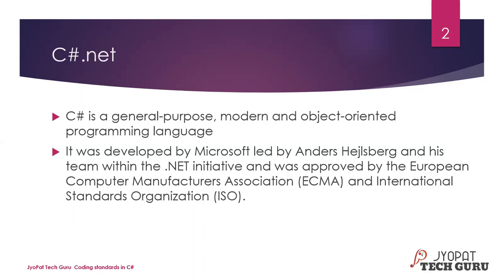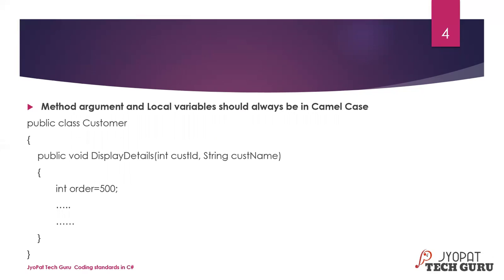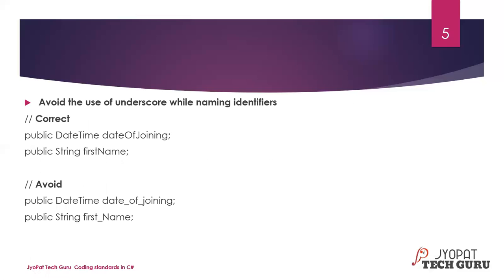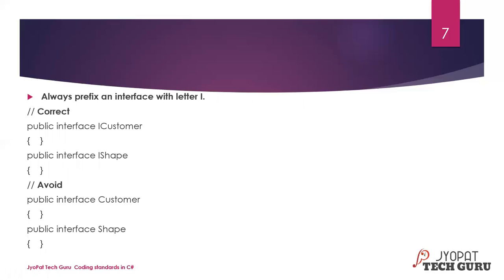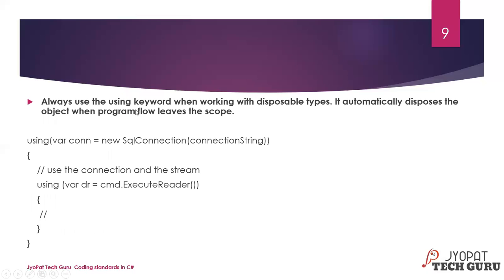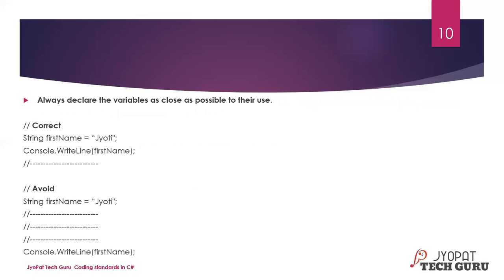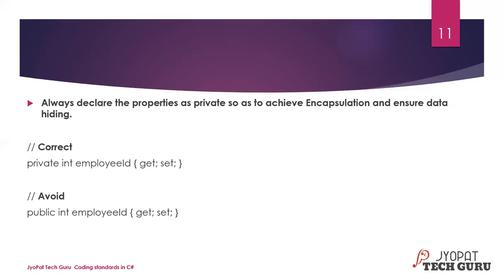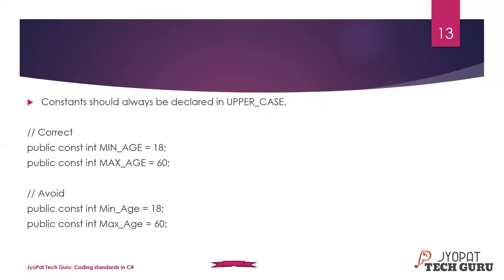Coding Standards in C#